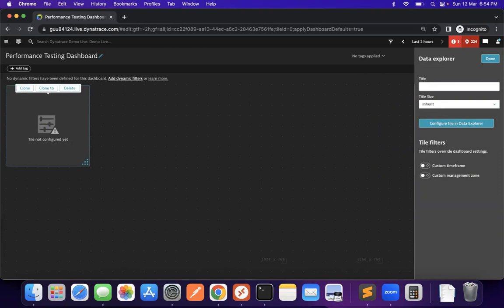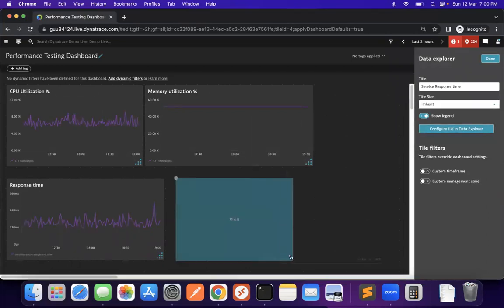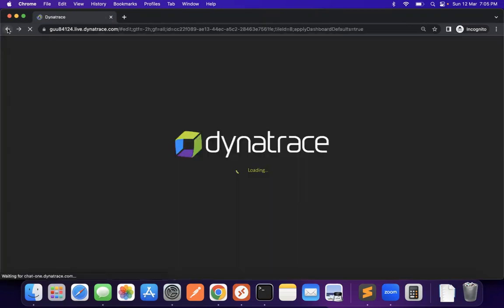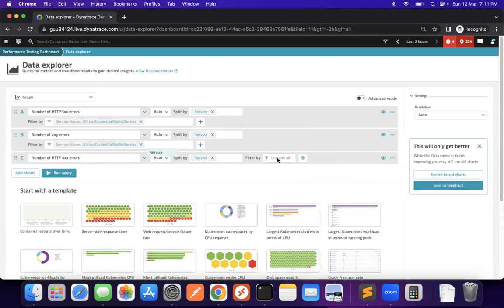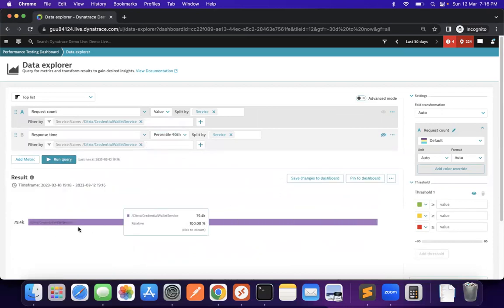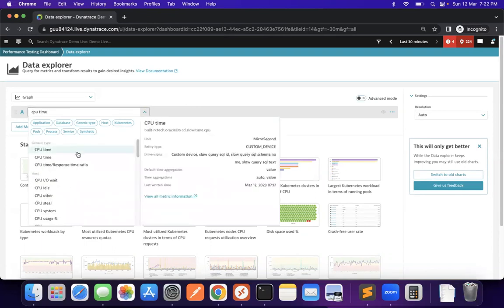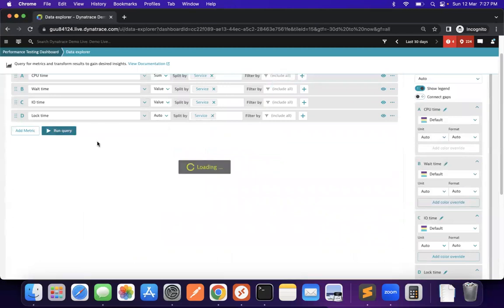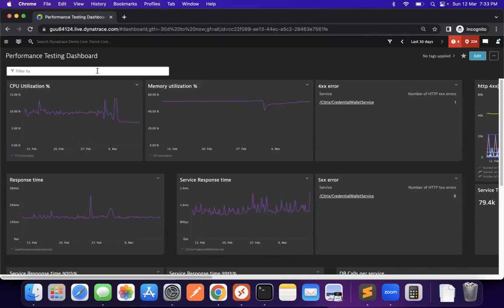Performance Testing Dashboard Using Dynatrace